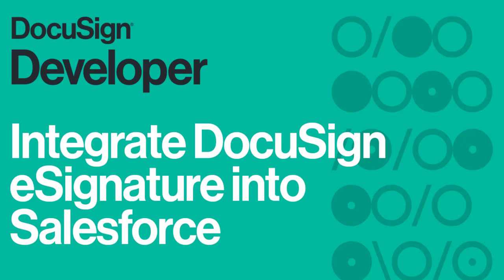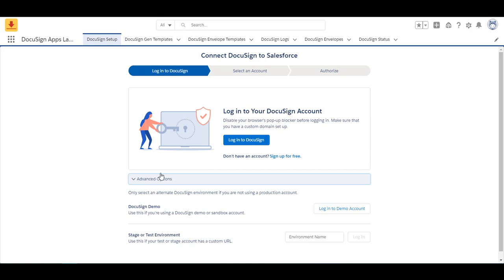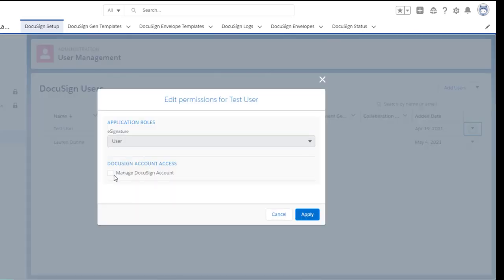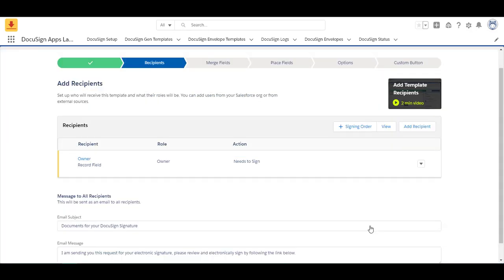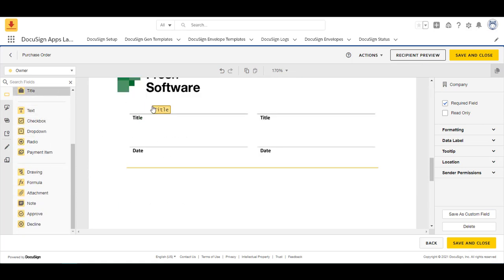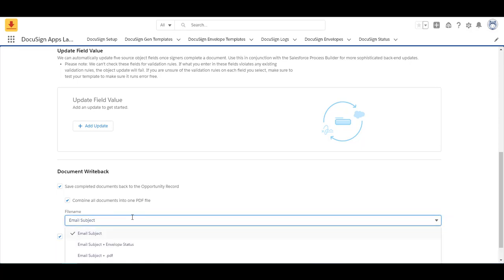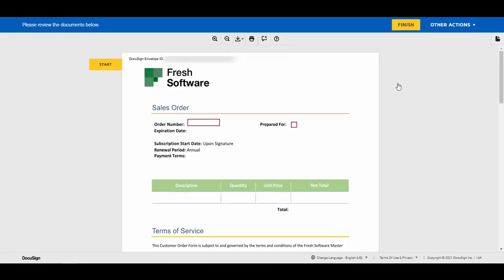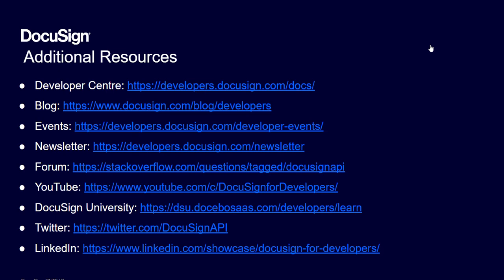Integrate DocuSign eSignature into Salesforce | Developer Education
Looking for help with your DocuSign integration with Salesforce? DocuSign Senior Salesforce Advocate Lauren Dunne walks you through how to:
- 0:23 Install the DocuSign eSignature for Salesforce package from Salesforce AppExchange
- 1:37 Connect your DocuSign and Salesforce accounts
- 3:57 Create and send a document for signing
- Add DocuSign features on the supported Salesforce objects